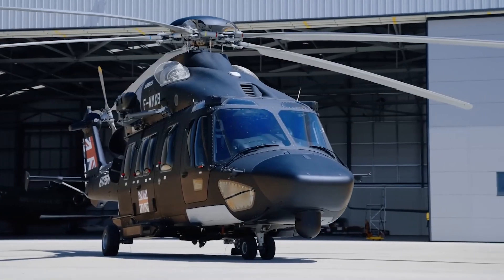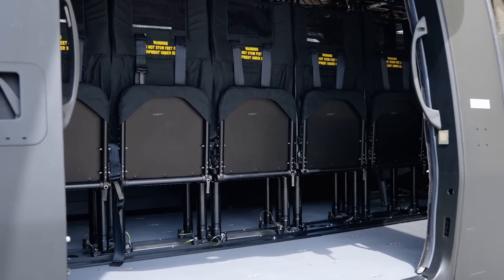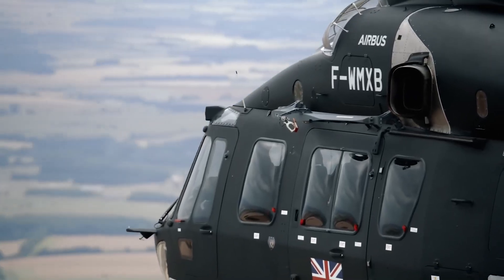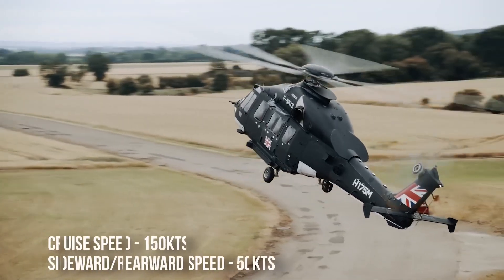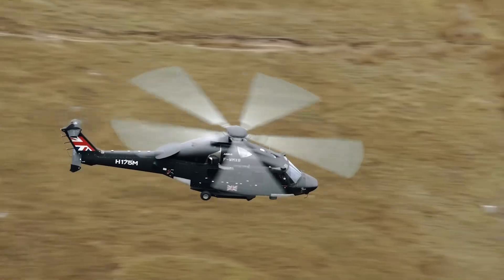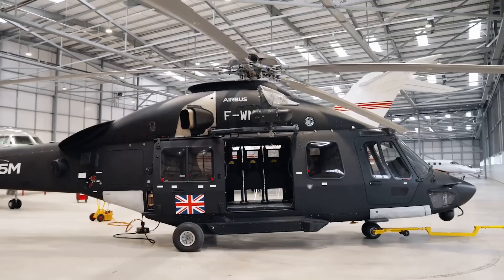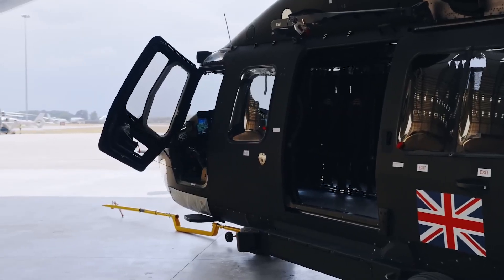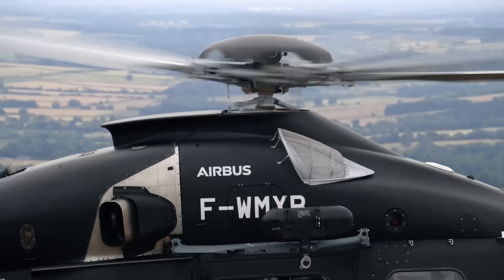Modern, Versatile and Largest Cabin in its Category | Airbus H175M Helicopter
Drawing its proven H175 civil rotorcraft from Airbus Helicopters, the multi-purpose H175M offers optimum performance for a wide range of missions, from sea level to hot and high operating environments.

Modern, versatile and offering the largest cabin in its category, the twin-engine H175M is perfectly designed for a wide range of tactical missions, including troop transport, special operations forces (SOF) delivery, utility, search and rescue and casualty evacuation/medical evacuation (CASEVAC/MEDEVAC), and has an unmatched range of 600 nautical miles.

The H175M’s 12 cubic metre cabin space is the largest on the market for a helicopter of this size.

With internal fuel tanks below ground providing a combined capacity of over two metric tons – the highest fuel capacity in its class – the H175M has an impressive radius of action of approximately 300 nautical miles and an endurance of approximately six hours. The full integration of the fuel tanks into the fuselage eliminates any restrictions on cabin capacity, while providing excellent ground clearance for all-terrain operations without adverse impact on performance or exposure to external threats.

The Helionix avionics system provides optimum situational awareness for safe and effective piloting during the most demanding mission profiles, such as flying above the Earth.

It also provides comprehensive cockpit commonality for pilots who have trained and flown Helionix-equipped helicopters (Airbus’ H135, H145 and H160), reducing training and transition requirements while providing cost-efficiency.

The four-screen Helionix displays provide an intuitive, pilot-friendly cockpit environment designed with optimized ergonomics, displaying the most important details required for the mission and combat (including inputs from the electro-optical system).

The H175M’s dual-duplex 4-axis automatic flight control system (AFCS) ensures precision and stability during flight, even in the most difficult weather conditions. Flight envelope protection features include automatic modes such as automatic recovery in the event of pilot disorientation, VORTEX ring warning and precision and stability during hovering.

While optimizing the workload to keep the crew focused on the mission, the AFCS ensures safe final approaches (especially at low altitudes to avoid terrain collisions) as well as a hands-off single engine failure management mode. The TCAS II function for automatic collision avoidance further enhances the helicopter’s overall flight safety, especially in congested airspace.